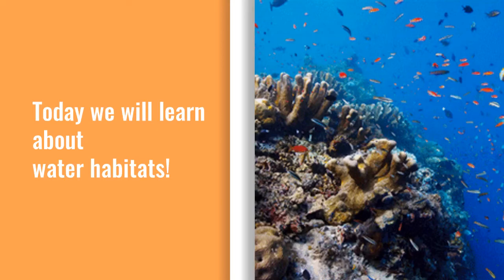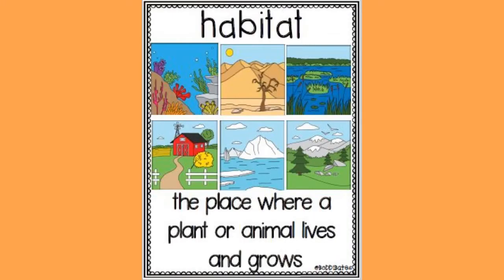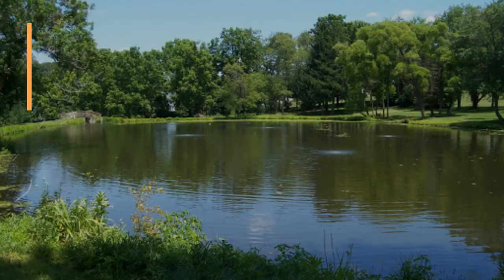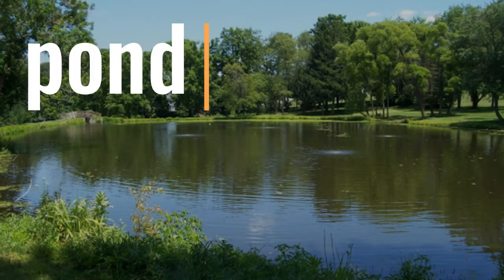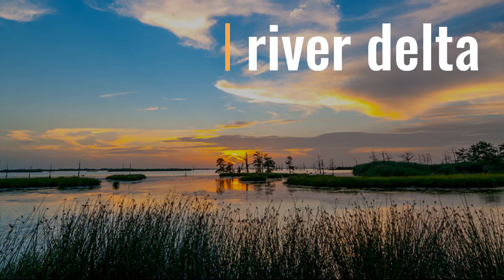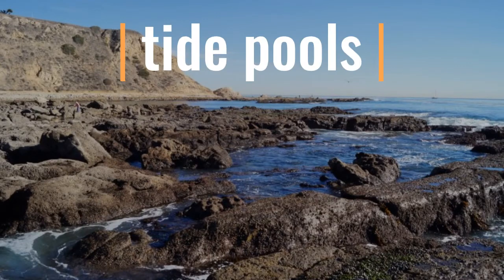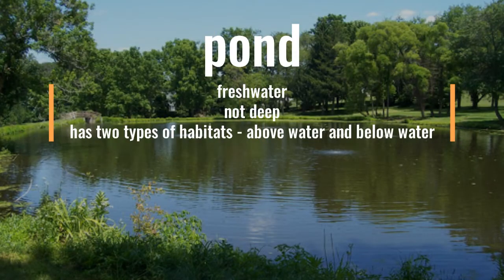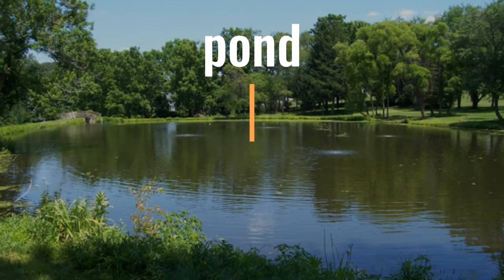Water Habitats - Ponds